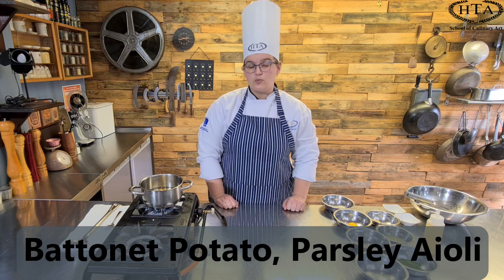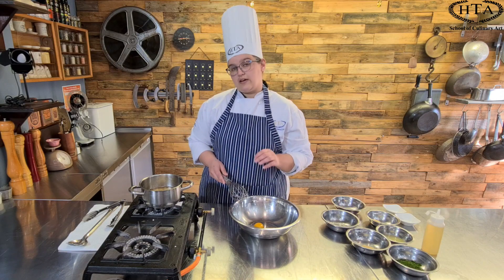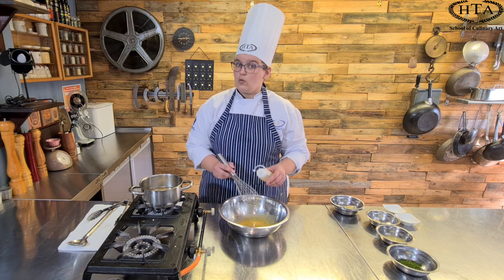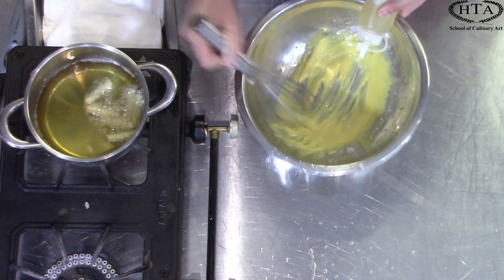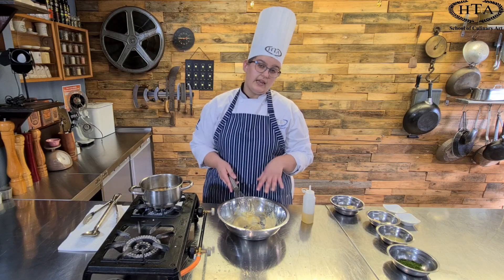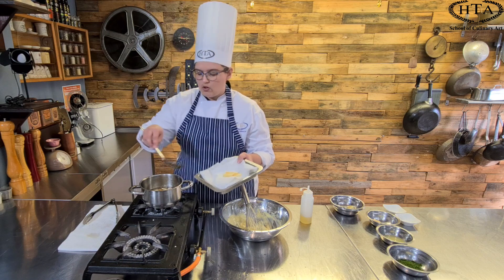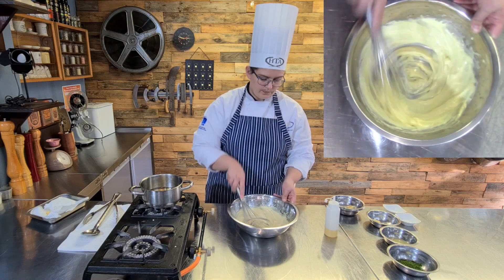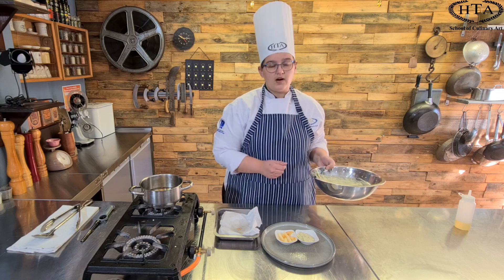Battonet Potato, Parsley Aioli